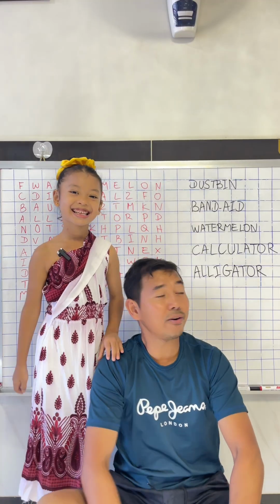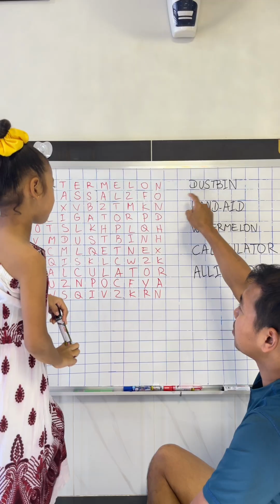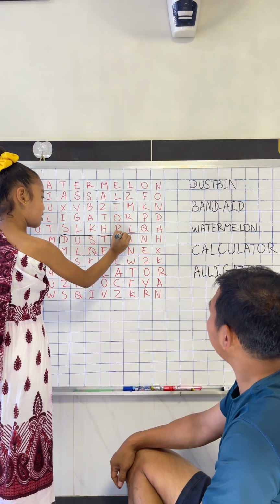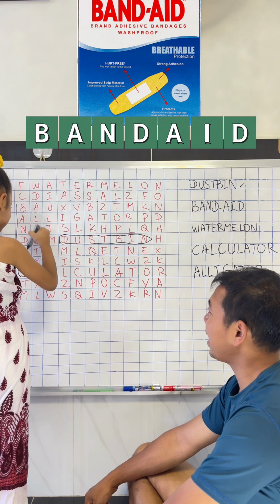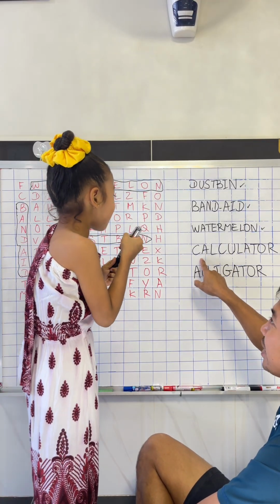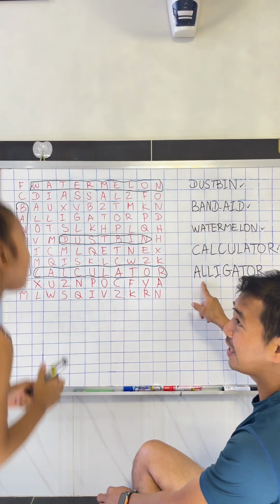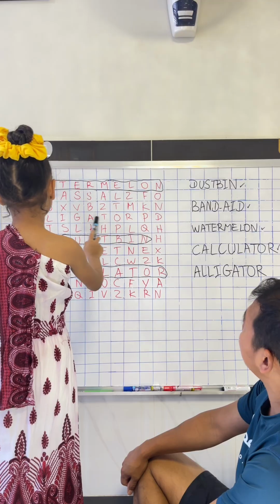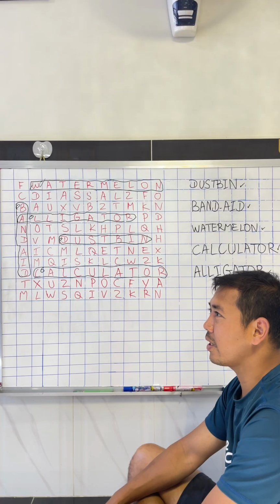Episode 5: Studying Five English Words in the Puzzle Puzzle Game with Sievny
Welcome to Teacher Sievny Channel.

🧩 WORD PUZZLE – Fun English Learning Game! 🧠✨
Challenge your brain and improve your English skills with this exciting Word Puzzle Game! In this video, you will play fun English puzzle words, solve crossword-style challenges, and learn new vocabulary in an easy and enjoyable way.
Perfect for kids, students, beginners, and anyone learning English, this puzzle helps improve:
✅ English vocabulary
✅ Spelling skills
✅ Thinking and problem-solving
✅ Brain power
🎯 Learn English while playing a game!
👉 Watch till the end and try to solve all the word puzzles!